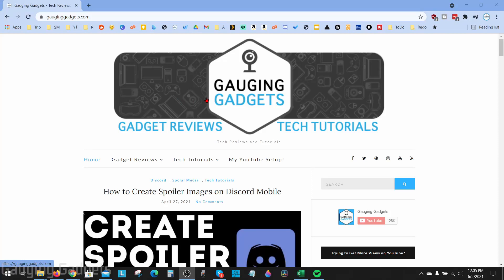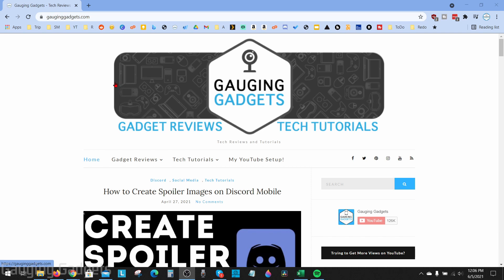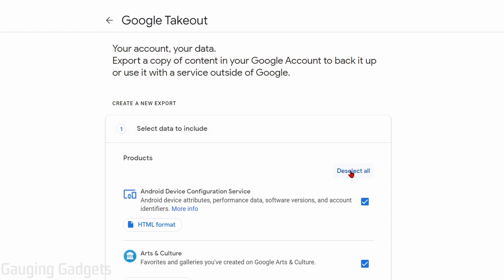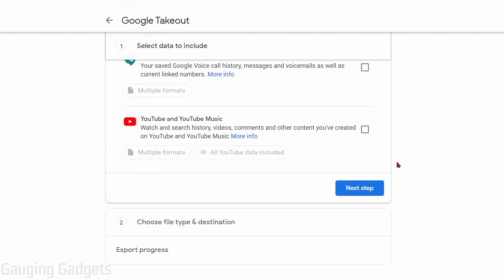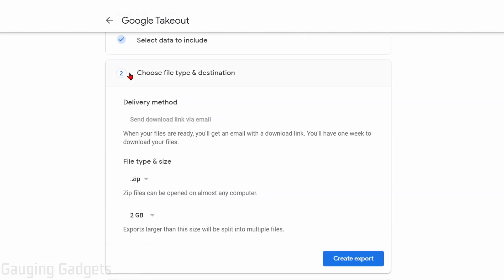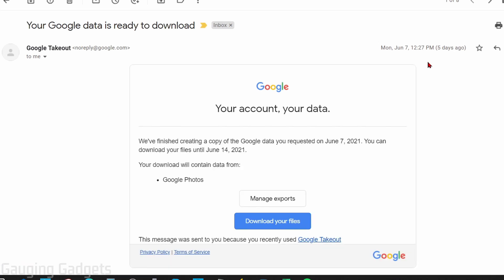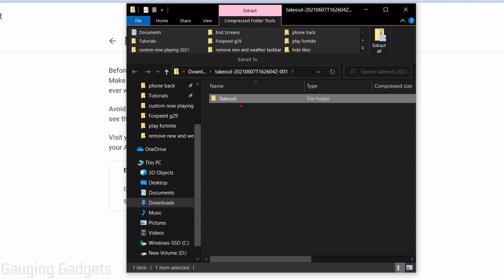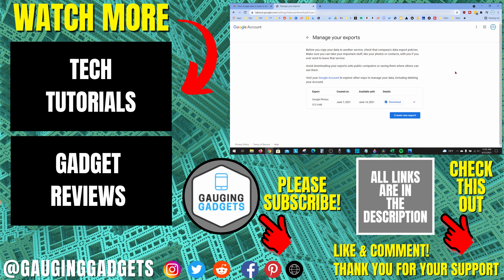How to Download All Photos and Videos from Google Photos - 2021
How to download all photos and videos from Google Photos? In this tutorial, I show you how to download everything from Google Photos. This means you can create a backup of your Google Photos account or move your Google Photos to another cloud service.

Follow the steps below to download all pictures and videos from Google Photos:
1.
2. Make sure you are signed in to your Google Account (you should see your Avatar in the top right hand corner).
3. Under Create new export, click on Deselect all.
4. Scroll down and select the checkbox next to Google Photos.
5. Select Next Step at the bottom of the page.
6. Choose the file type and size for your Google Photos backup. Then select create export.
7. Go to your email and open the email with the subject Your Google data is ready to download.
8. In the email select Download your files.
9. Now just download the files containing your Google Photos export.